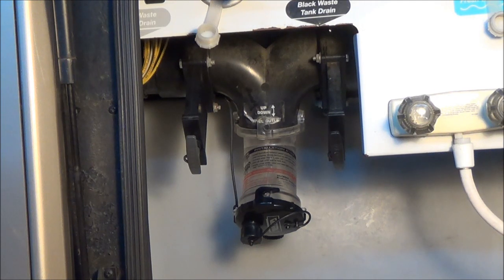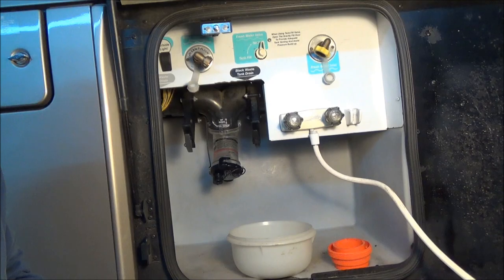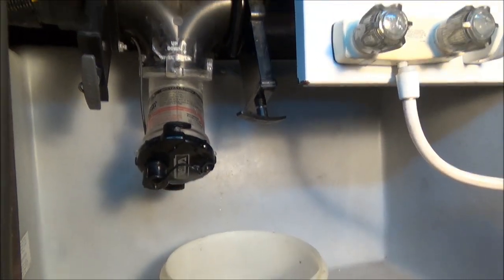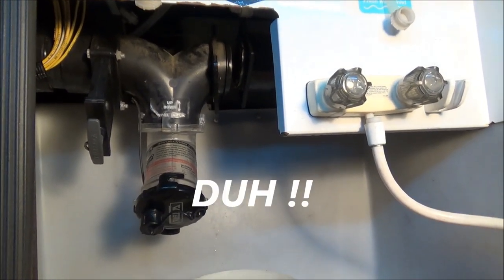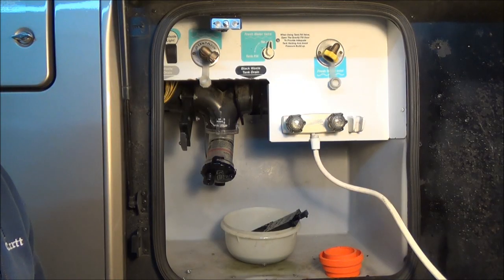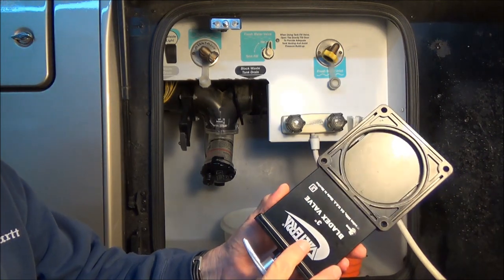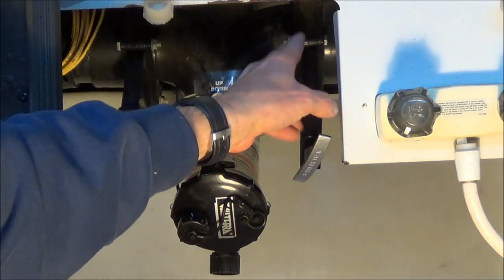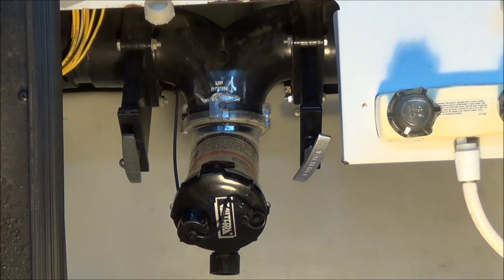RV WASTE VALVE REPLACEMENT - IT'S EASY !!!!!!!!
Don't waste time and money overpaying an RV mechanic to replace your RV waste valve. This is a simple project anyone can do in less than 30 minutes for about $15. Let me show you how.